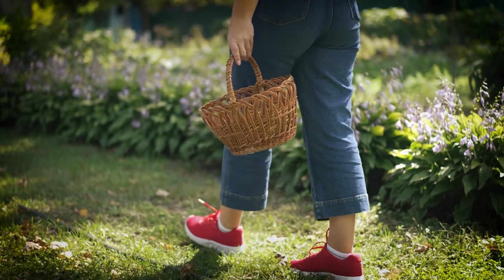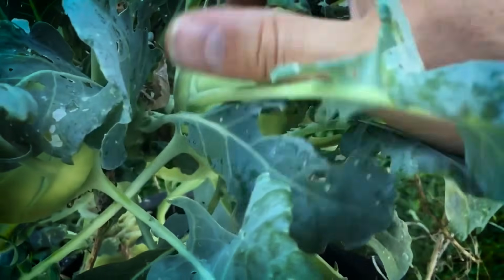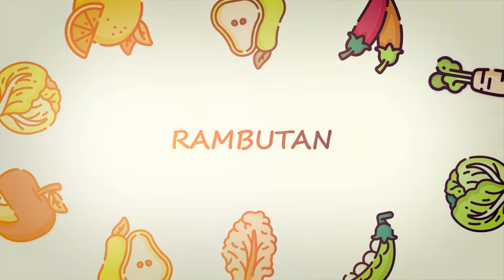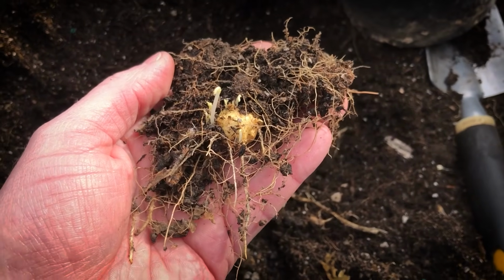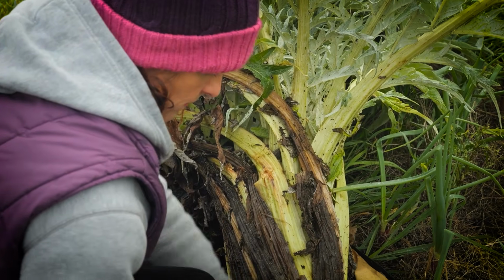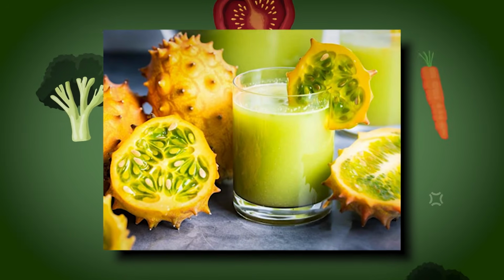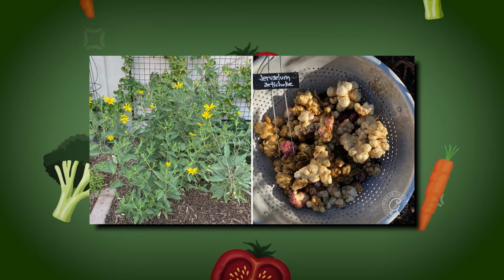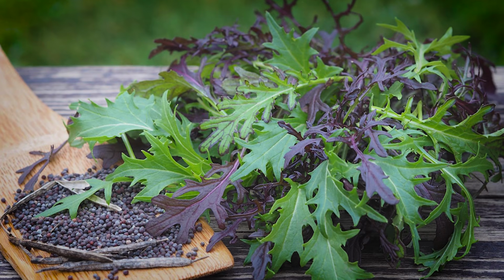The 20 WEIRDEST Crops Ever Grown in American Backyards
From bizarre experiments to forgotten favorites, American gardeners have grown some truly strange crops over the years. In this video, we uncover the 20 weirdest plants ever grown in backyards across the country.

0:00 Intro
0:56 Romanesco Broccoli
2:10 Kohlrabi
3:17 Oca
4:26 Salsify
5:45 Crosnes
6:59 Rambutan
8:28 Burdock Root
9:40 Earthnut Pea
10:52 Turkish Taro
12:12 Sea Kale
13:35 Cardoon
14:58 Cucamelon
16:11 Kiwano
17:27 Malabar Spinach
18:38 Skirret
19:45 Jerusalem Artichoke
21:13 Chinese Long Beans
22:25 Mizuna